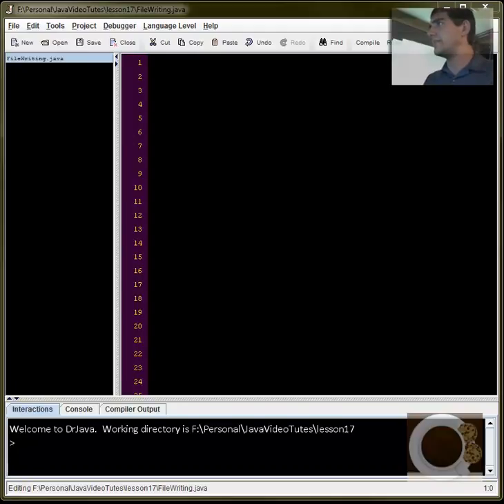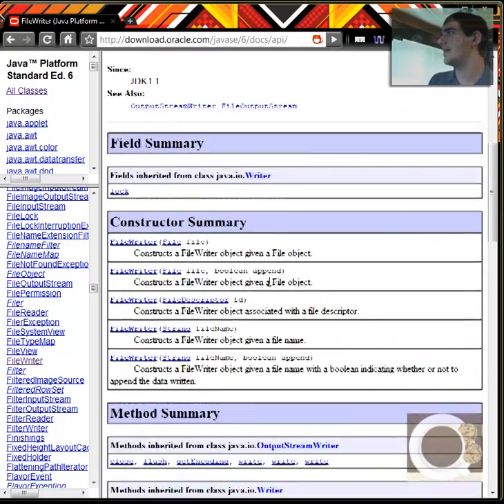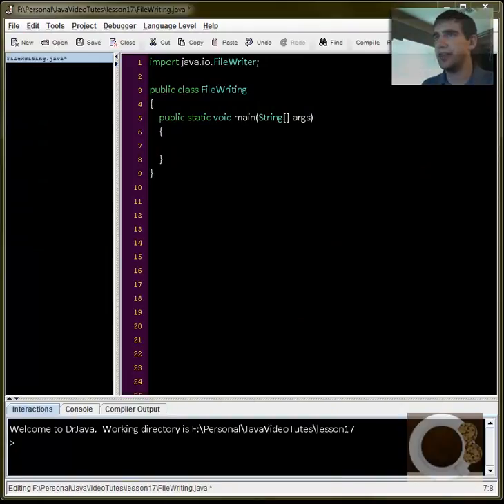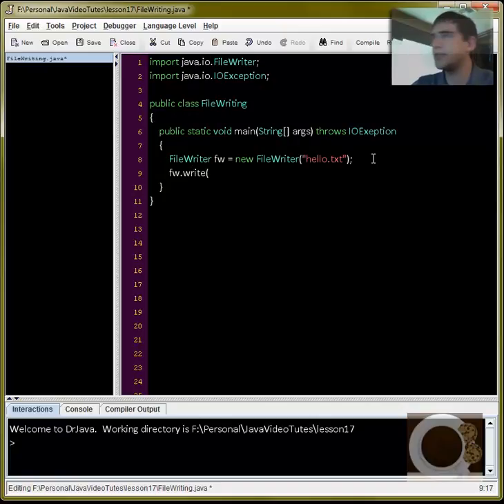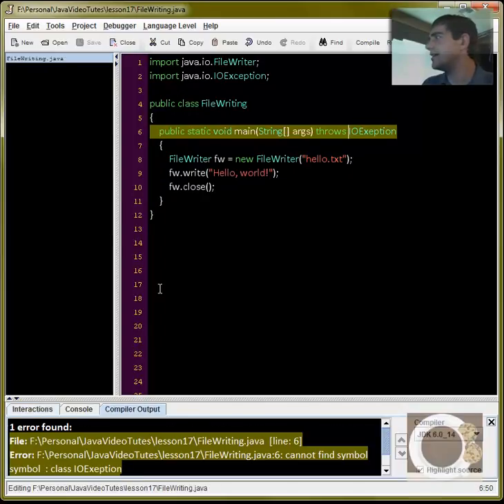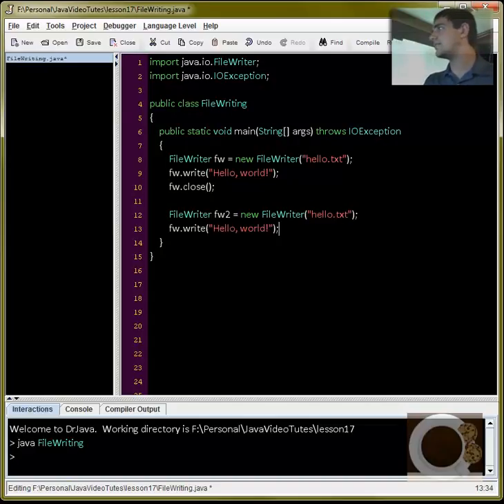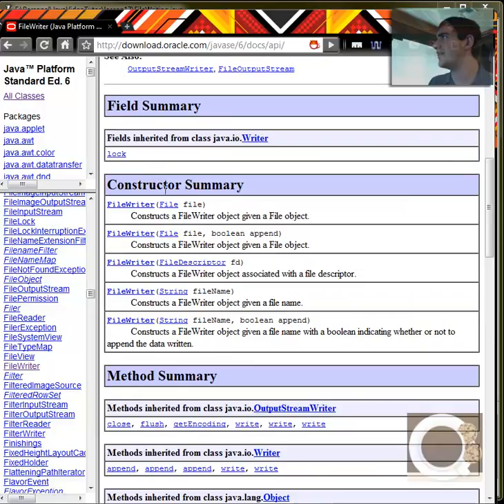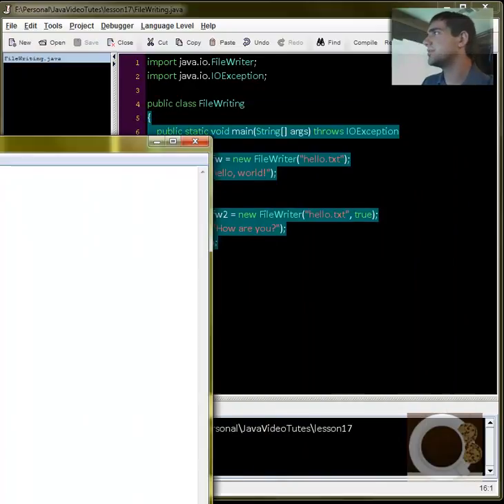15 Java Video Tutorials_ Learn Java the easy way